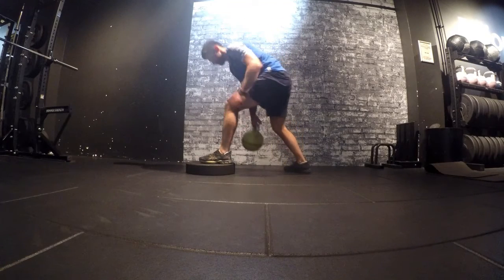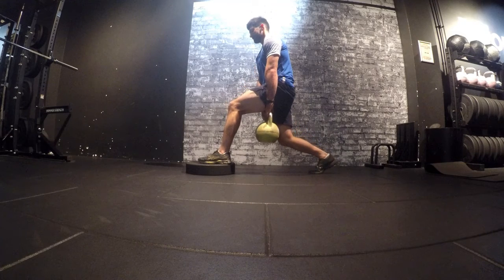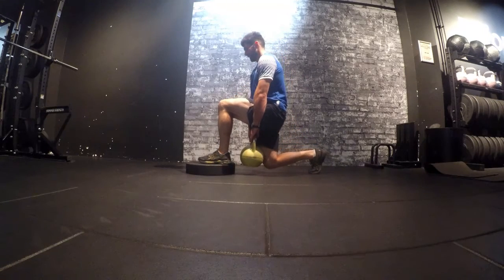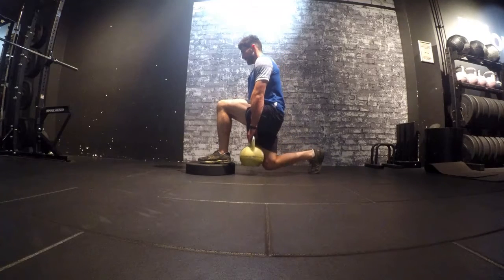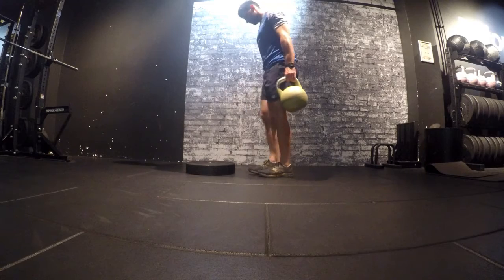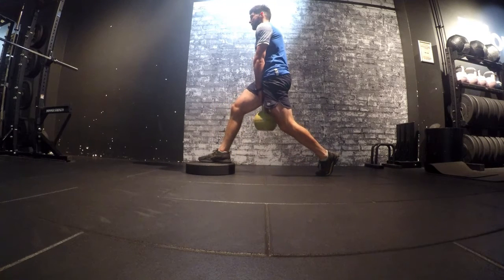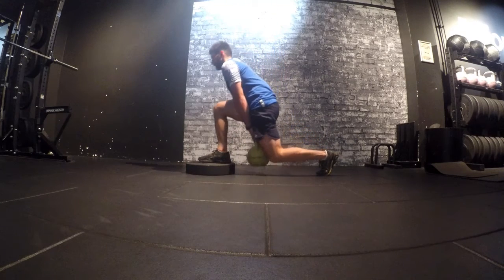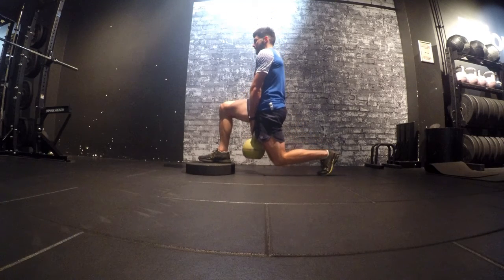Front foot elevated underloaded Lunge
Start with 10Kg, you can also use a dumbbell and hold at either end. This exercise done correctly will feel awkward allow your body to relax under the load and progress the depth each week